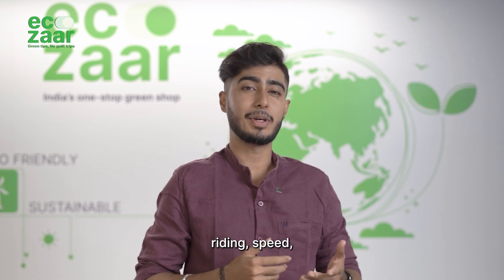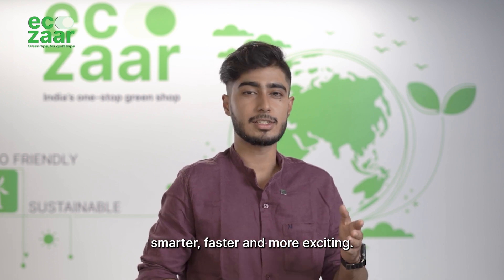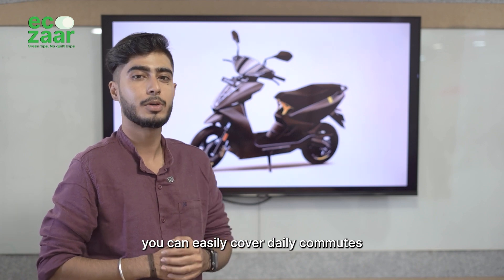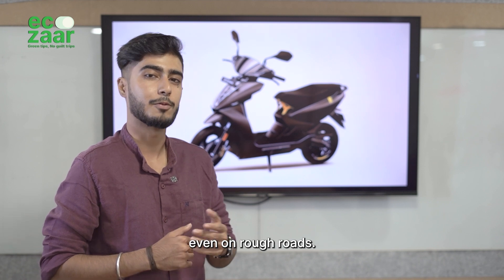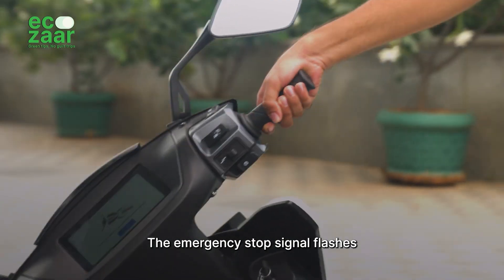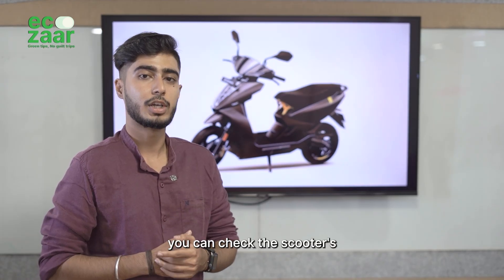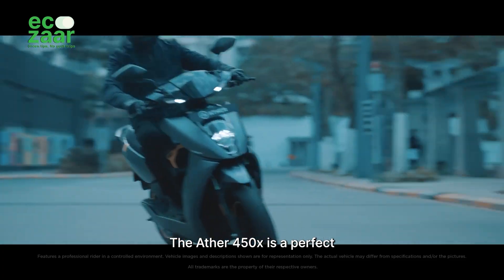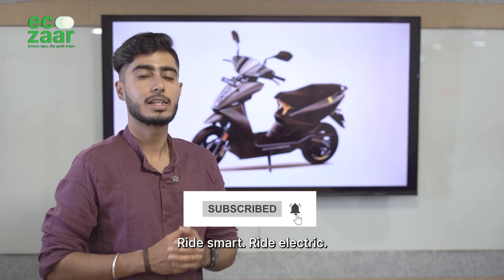Is Ather 450X the Ultimate Electric Scooter? Full Review of Features, Performance & Price!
Discover the Ather 450X, the next-gen electric scooter that redefines commuting with speed, style, and intelligence, starting at ₹1,54,999.

In this video, we explore everything that makes the Ather 450X a game-changer in urban mobility:

Performance: Accelerates from 0-40 km/h in just 3.3 seconds with a 6.4 kW motor and 26 Nm torque.
Battery & Range: A True Range of 110 km and a quick 4.5-hour charge (0-80%) for seamless rides.
Tech Features: 7-inch TFT touchscreen with Google Maps, Bluetooth, WhatsApp notifications, and Alexa Skills.
Safety: FallSafe tech, Emergency Stop Signal, Tow & Theft Alerts, and more.
Design: Futuristic looks in exclusive colors like True Red, Lunar Grey, and Cosmic Black.
Innovations: Park Assist, AutoHold for slopes, and mono-shock suspension for smooth rides.

From its lightweight aluminum frame to cutting-edge smart features, the Ather 450X is built for modern commuters who value performance and convenience.

👉 Follow us for the latest in EV tech and sustainability.